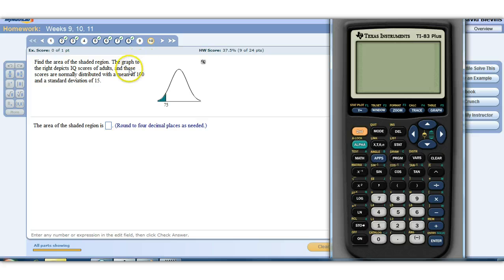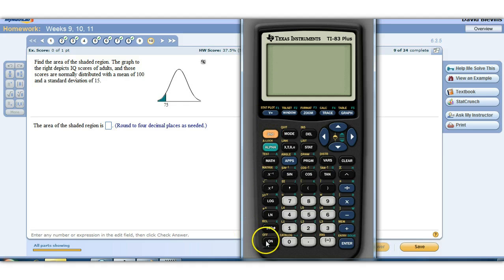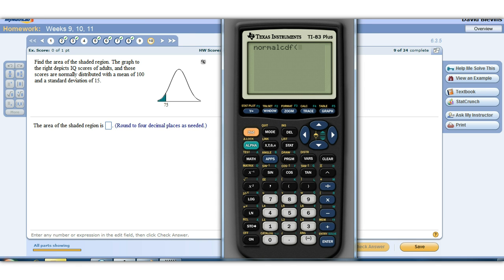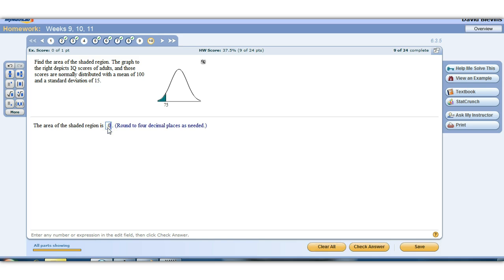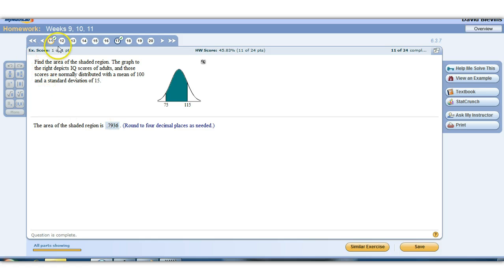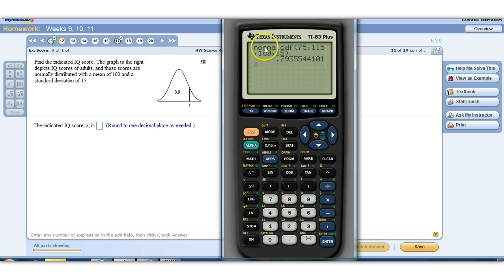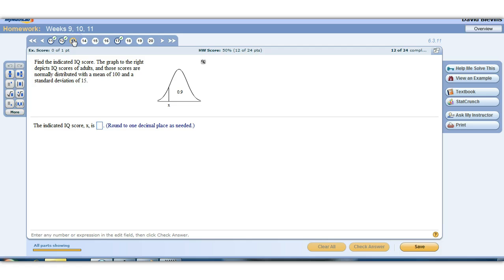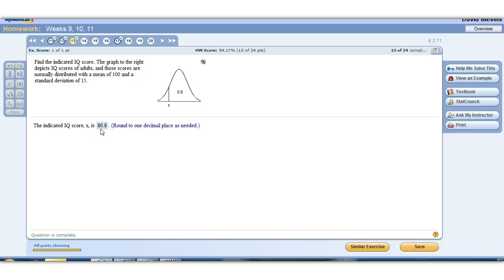Finding Probabilities and C.V.s from a Normal Distribution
Using normalcdf(lower, upper, mean, std. deviation) to find probabilites and invNorm(area to left, mean, deviation) to find critical values from a normal distribution.